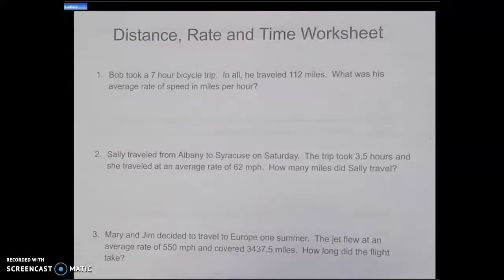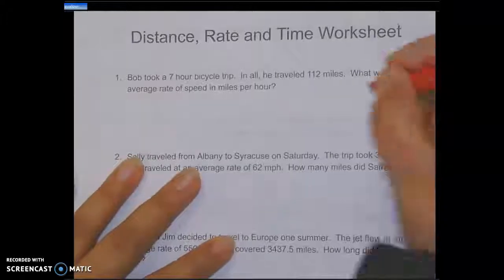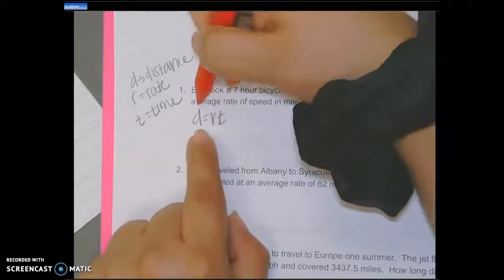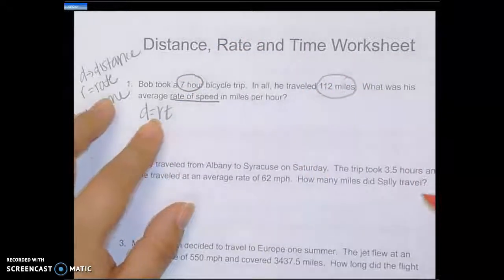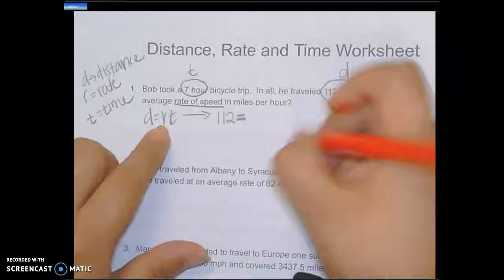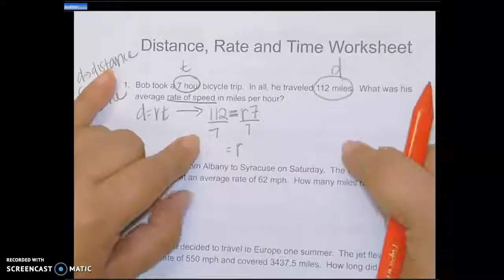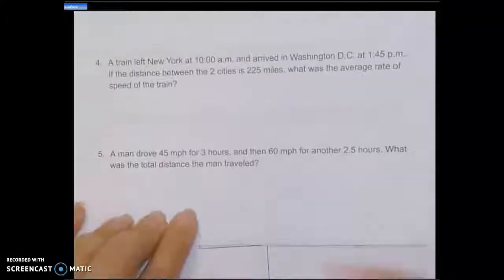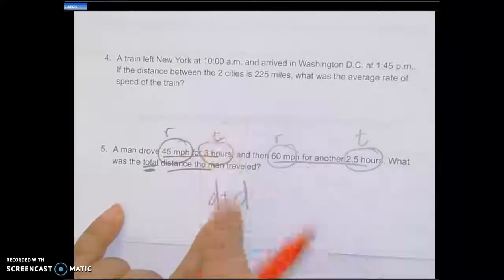Distance, Rate, and Time